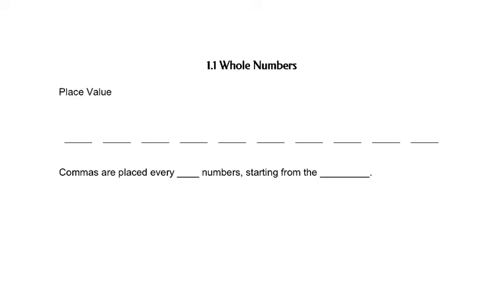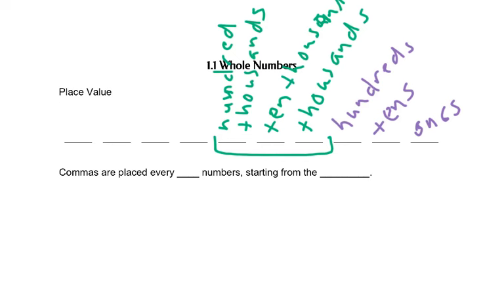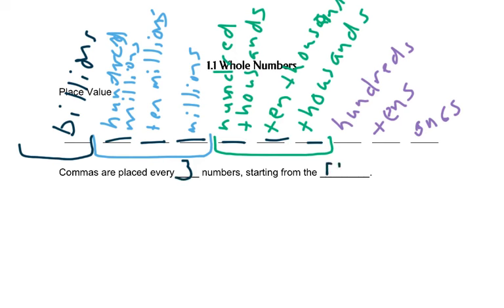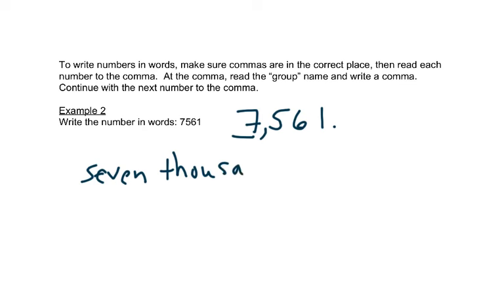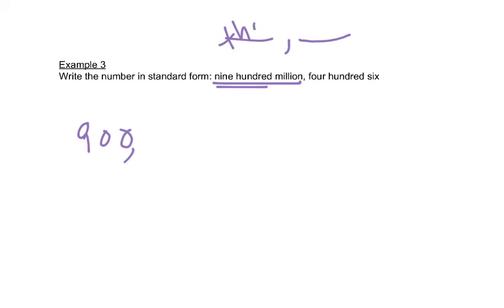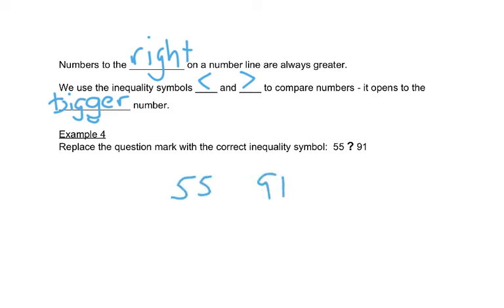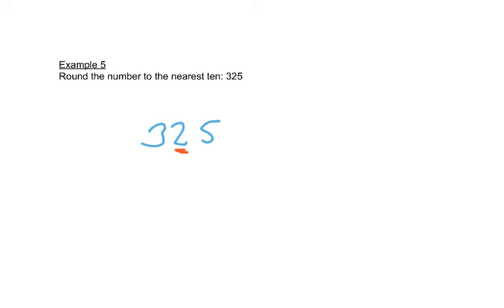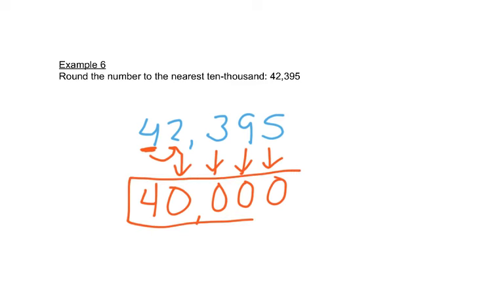1.1 Whole Numbers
Foundations of Math - 1.1 Whole Numbers